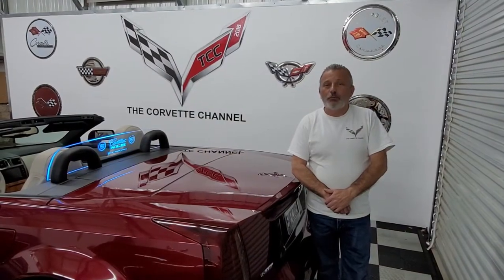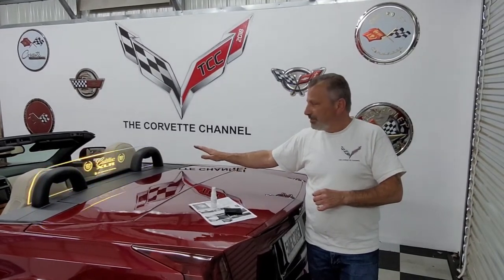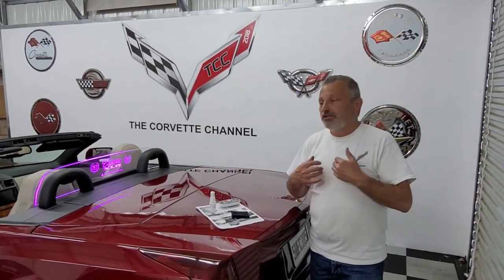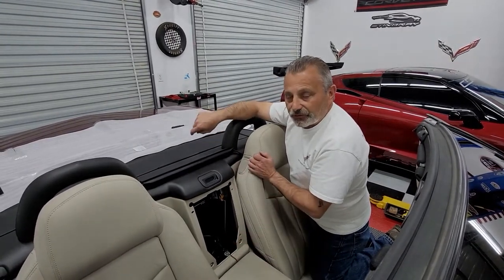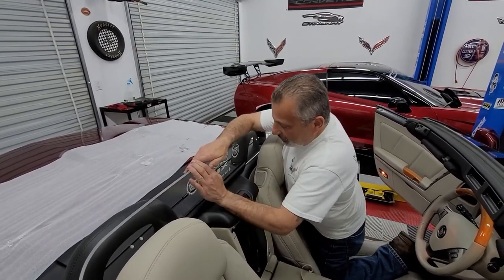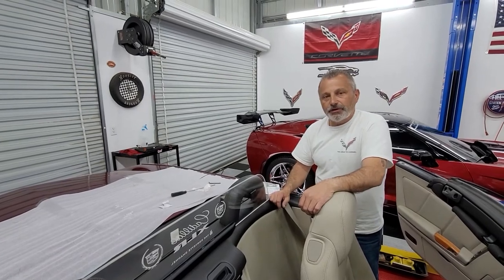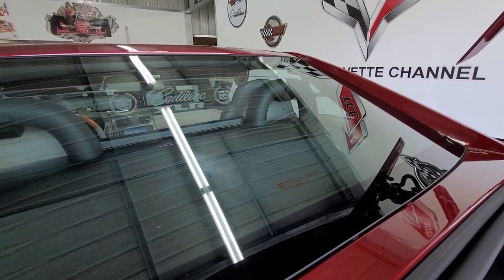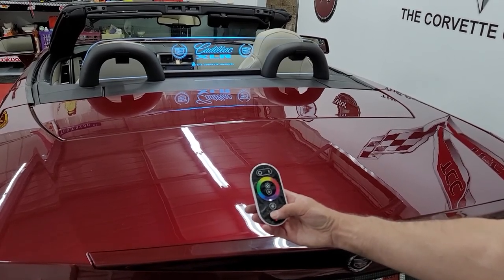How to Install a Windrestrictor in a Cadillac XLR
In todays Video I show you how to Install a Windrestrictor in My Wife's Cadillac XLR